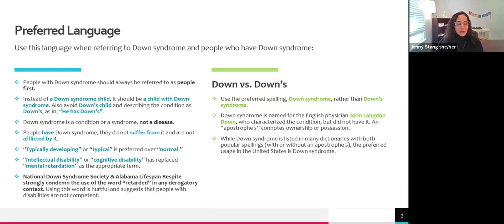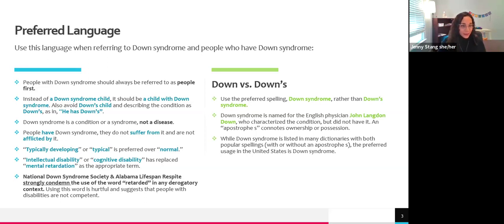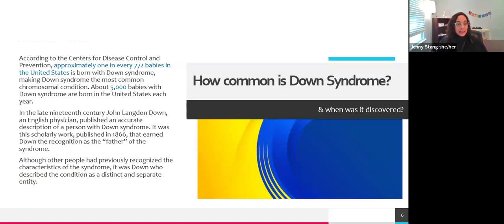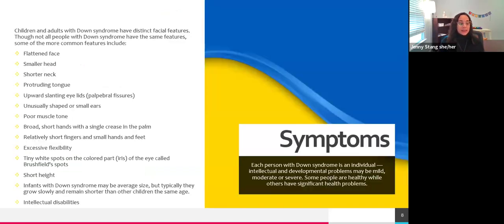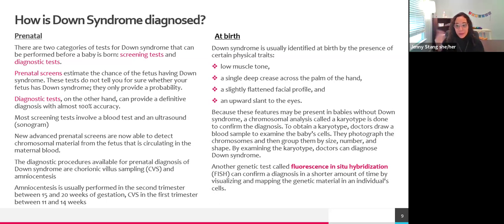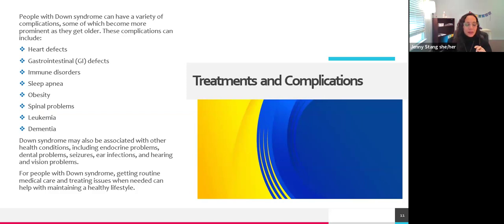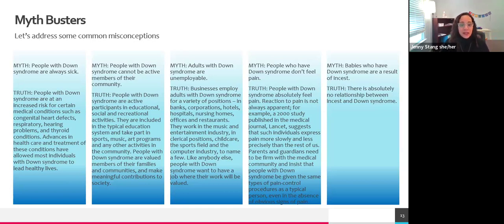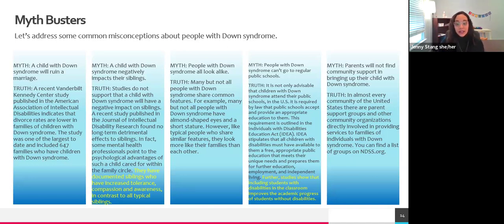ALR Crash Course Series: Down Syndrome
Join Caregiver Outreach Specialist Jenny Stang for this crash course series on Down syndrome. Broaden your understanding of the diagnosis and learn tips to help you in your caregiving journey.